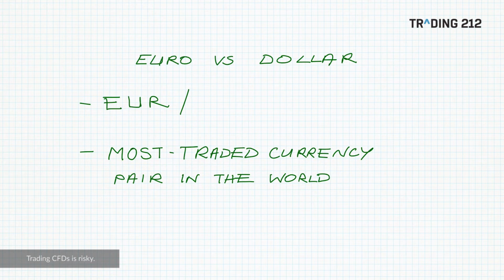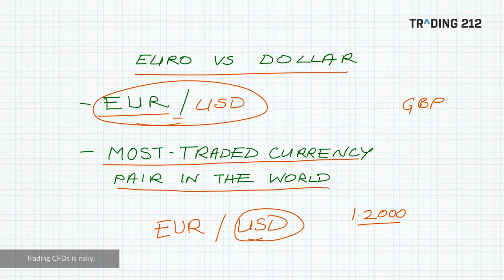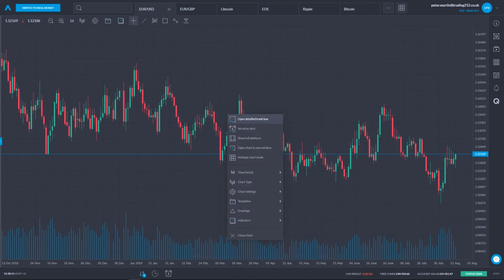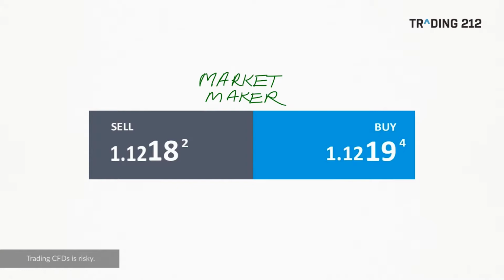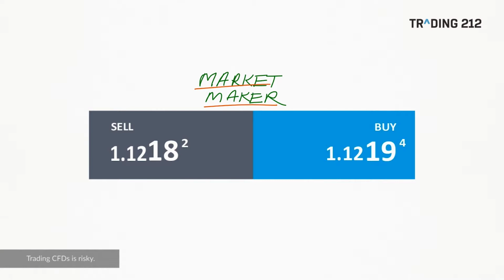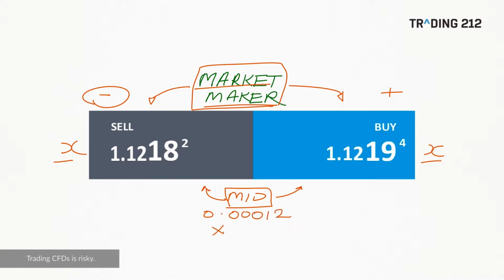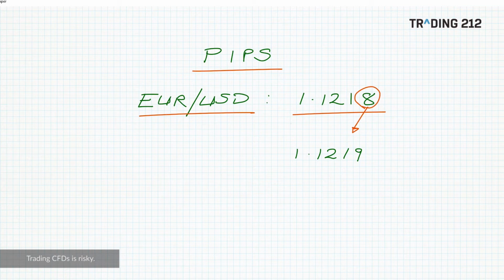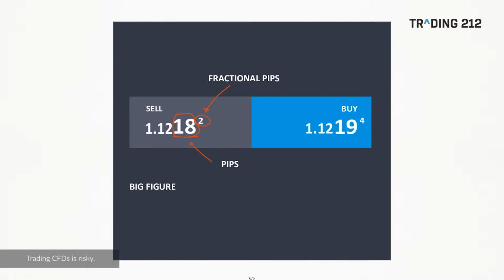The Anatomy of a Forex Quote| Free Training Education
In today's second video in our Basics of Forex series, we explore key facets of a Forex quote, introducing and explaining such terms as the bid and offer, the spread, pips and fractional pips. To help us answer the question of what is a pip and what is a fractional pip, we look at an example of a bid/offer quote for the EUR/USD currency pair.